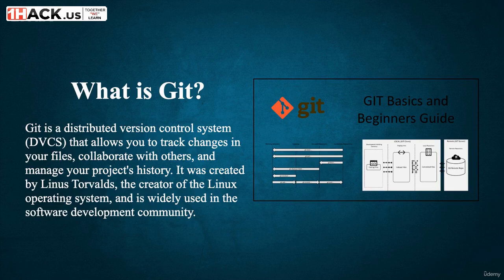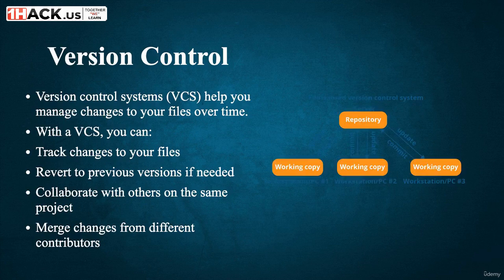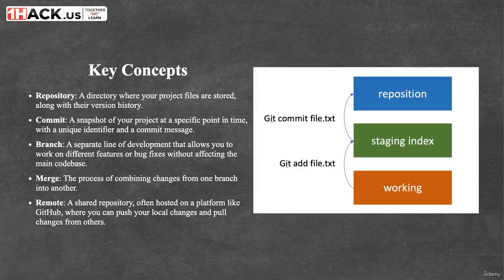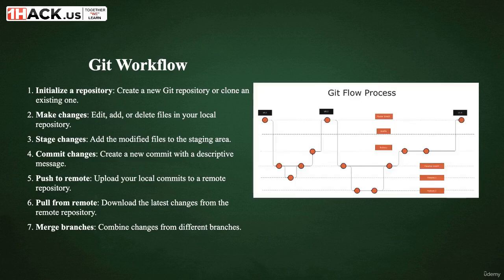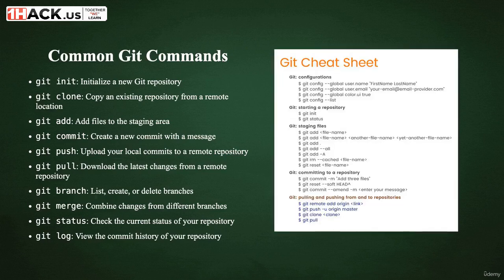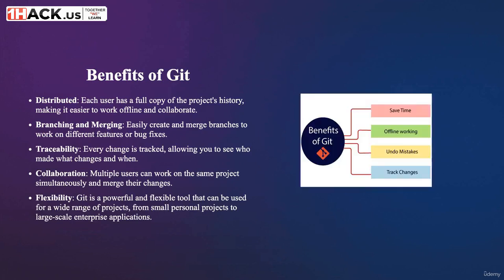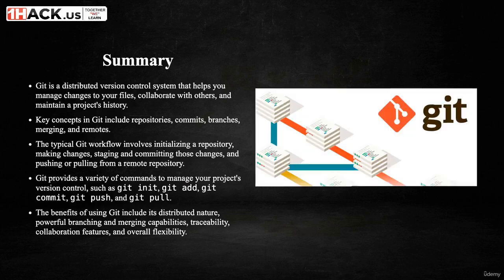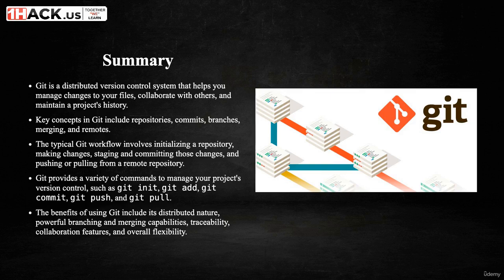001 What is Git SicT onehack us |Learn Git Essentials 2026 | Complete Git Tutorial for Beginners